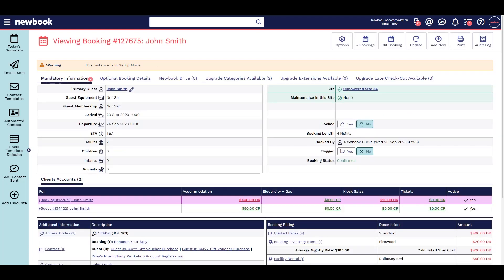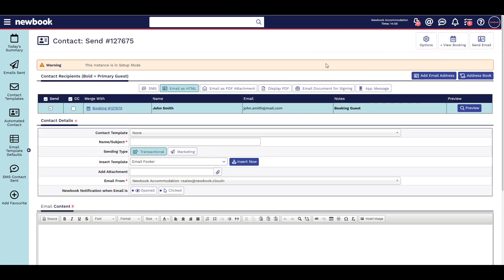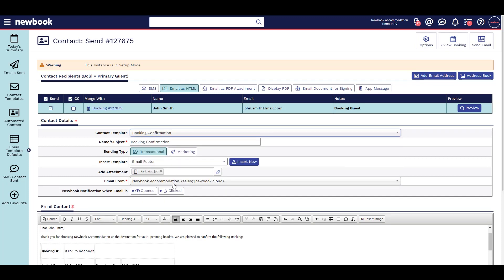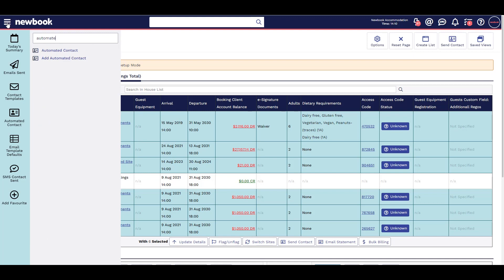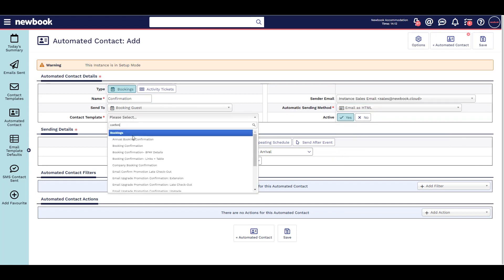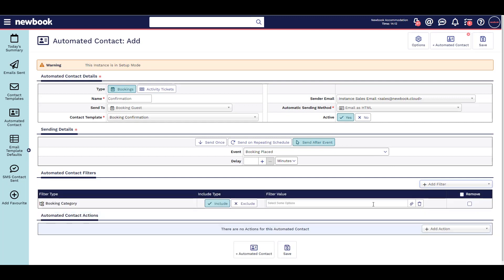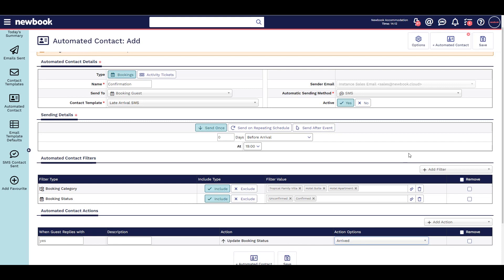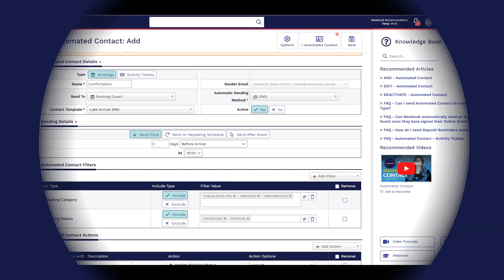Automated Contact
Here at NewBook, we pride ourselves on automating a stack of business processes that would typically be done manually. Automated Contact is one of our favourite automation features and takes the time and effort out of sending booking confirmations, check-in details, and more! In this tutorial, you'll learn more about NewBook's Automated Contact feature, how to use it, and why it's so important to your business.

0:20 Send Contact
0:50 Send in Bulk
1:06 Automated Contact